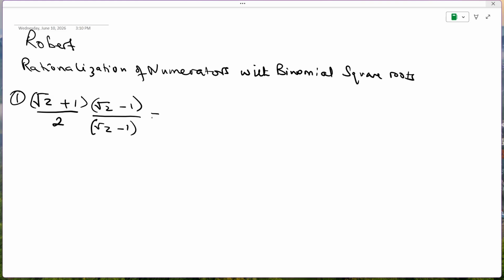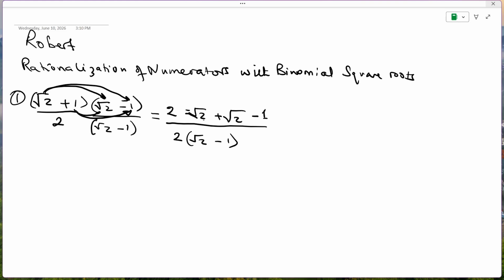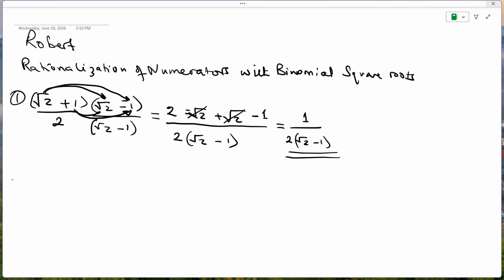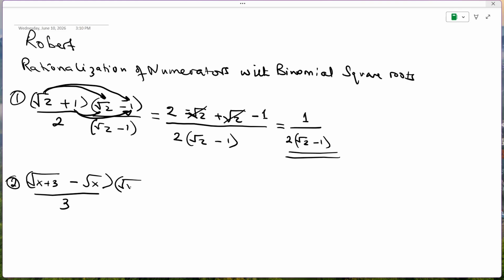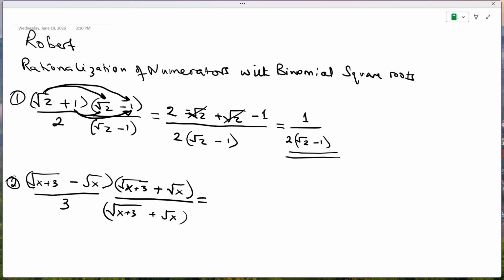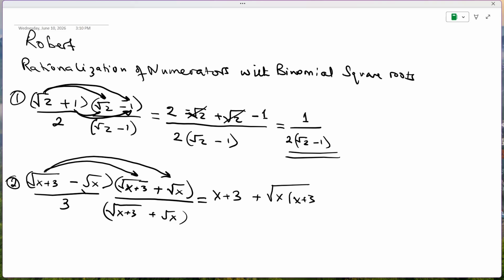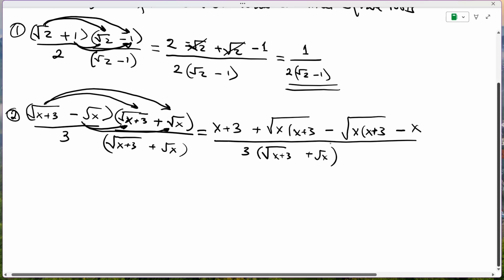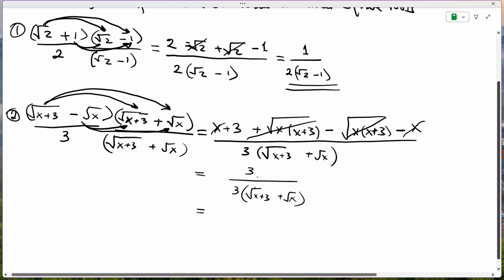Lesson 30: Practice Rationalization of Numerators with Binomial Square Roots | Math Basics Made Easy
In Lesson 30, we practice rationalizing numerators that contain binomial square roots. Through a variety of worked examples, you will learn how to use conjugates to eliminate radicals from numerators and simplify expressions completely. This lesson reinforces the techniques learned in Lesson 29 and helps build confidence in manipulating radical expressions.